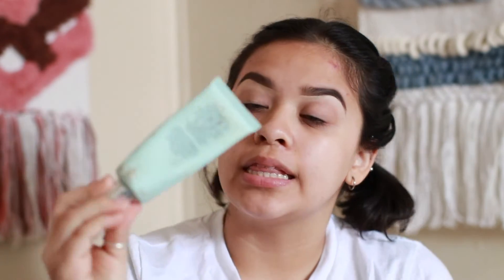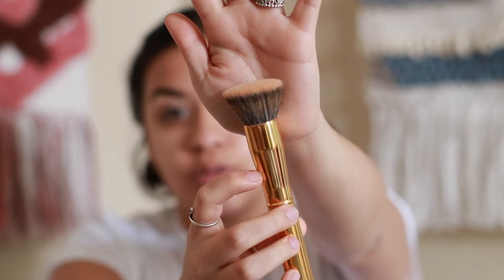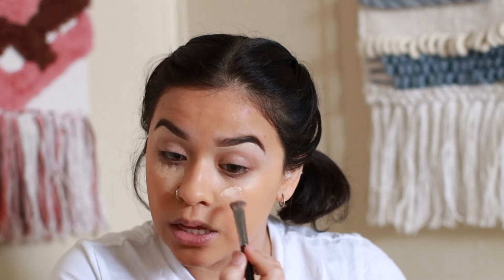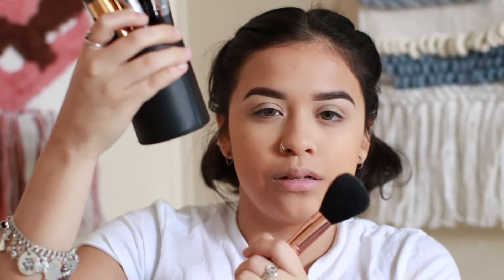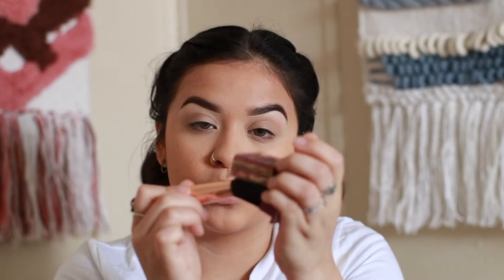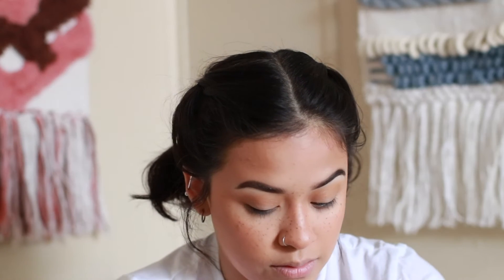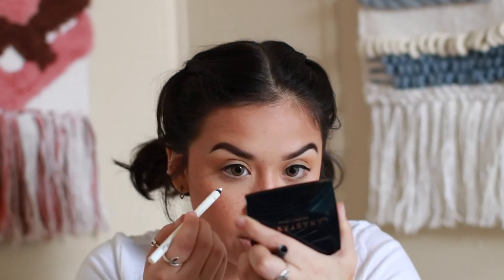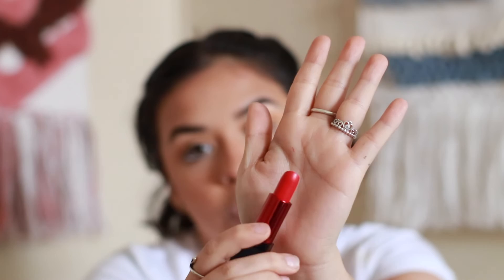Faux Freckles & A Bold Lip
Hey guys , Today's video is going to be on this glowy freckles look with a bold lip. I wanted this look to be very different, no lashes but a bold lip to top it off. I GO BLONDE TOMORROW IM SO EXCITED.

LMK WHAT ELSE YOU WOULD LOVE TO SEE!!!

EYES |
Jaclyn Hill x Morphe Palette
Morphe M501 , Morphe 7 Brush Set

FACE |
Laura Mercier Flawless Fusion Longwear Foundation ( Suntan )
Anastasia Beverly Hills Concealer (1.0)
Maybelinne Fit Me Looae Powder (10)
Anastasia Bronzer Powder ( Rich Amber )
Benefit Hoola Bronzer
Morphe 7 Brush Set

LIPS |
Morphe Lipstick " Steamy "